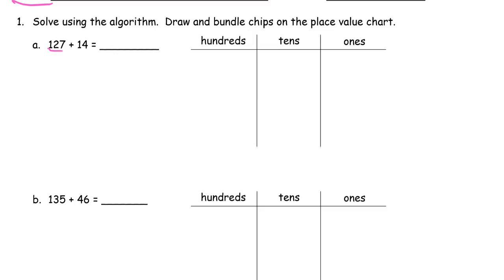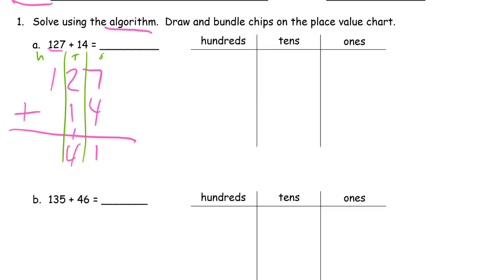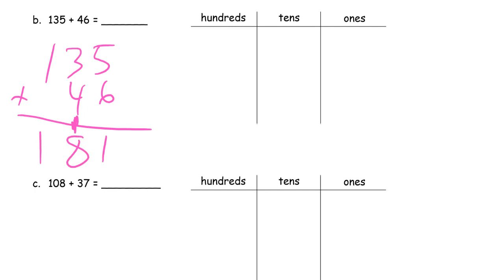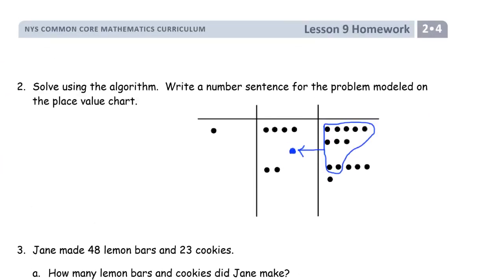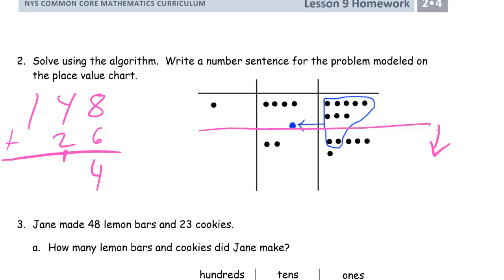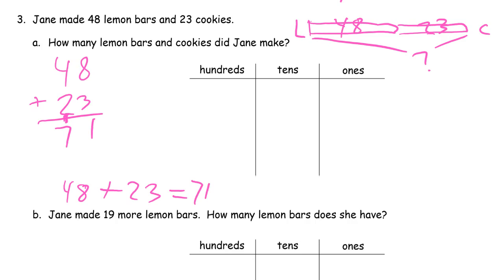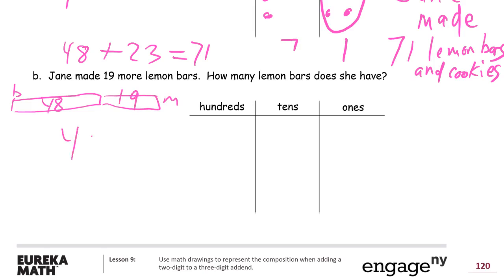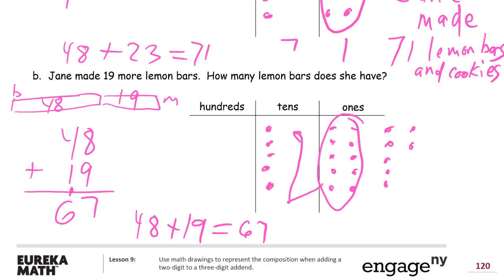lesson 9 homework module 4 grade 2